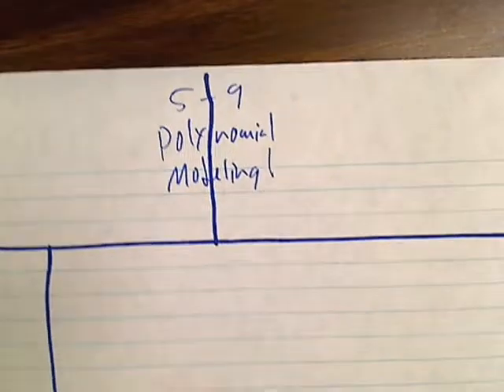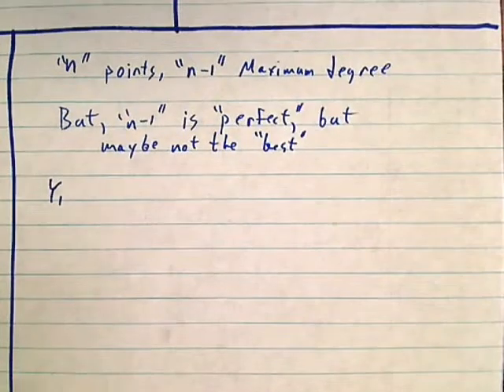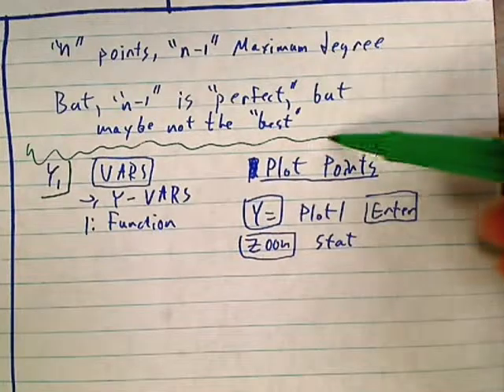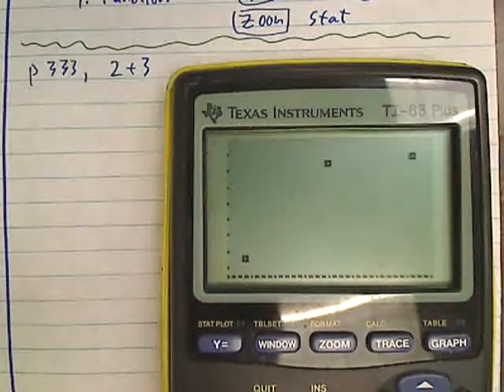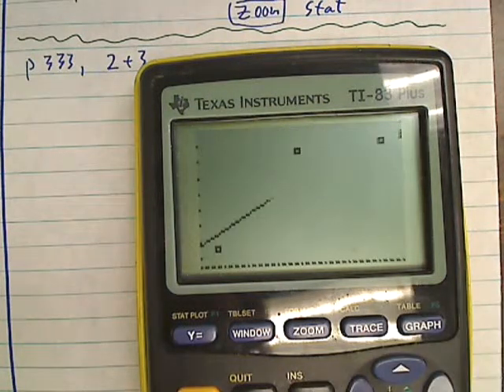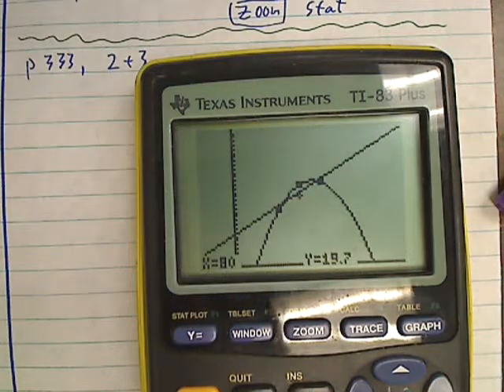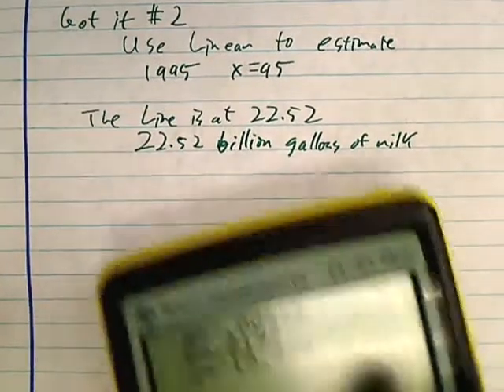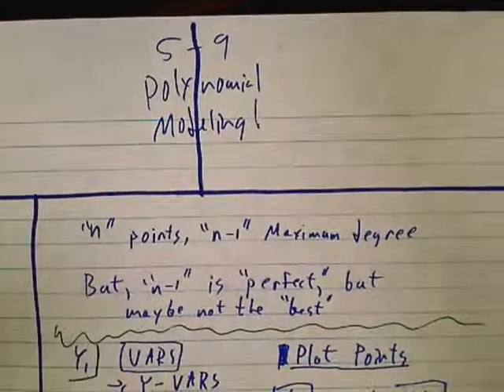a2 5 8 2 Polynomial Modeling notes